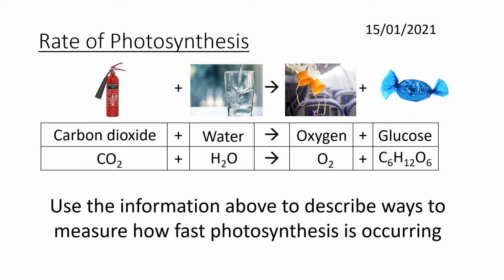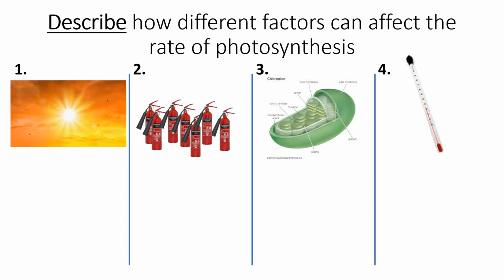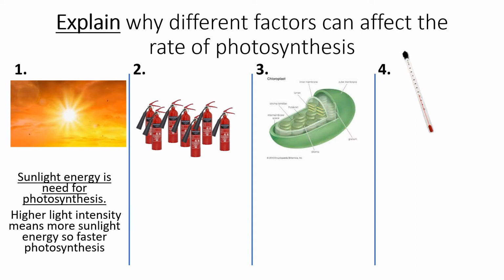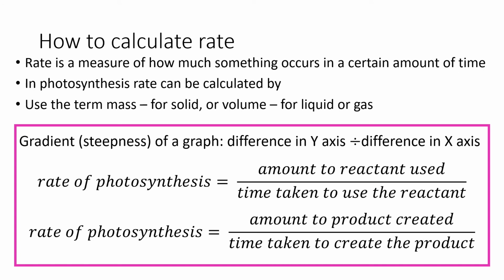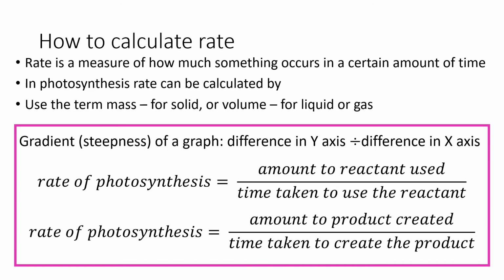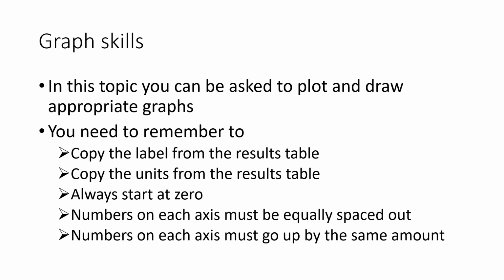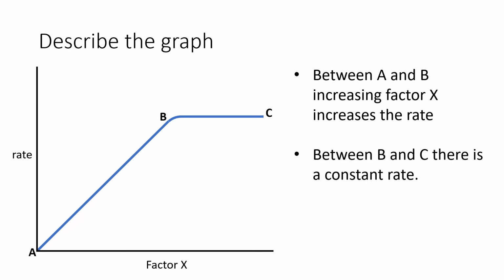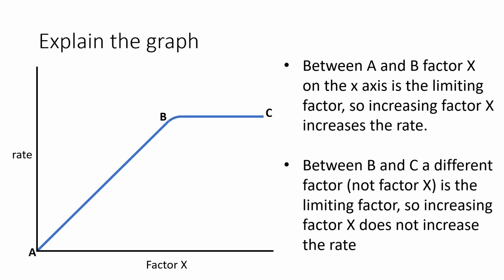GCSE Biology Rate of photosynthesis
GCSE Biology presentation on rate of photosynthesis for AQA foundation paper